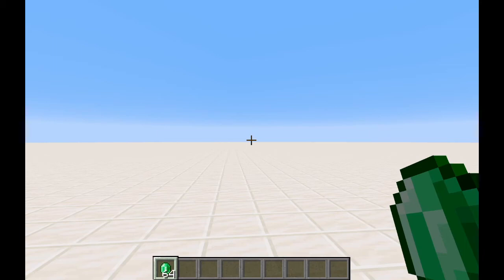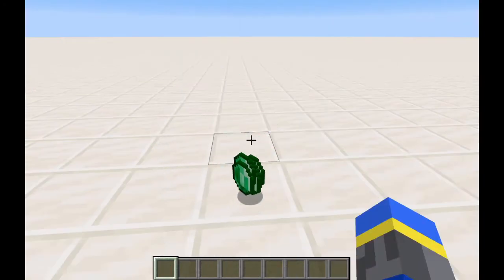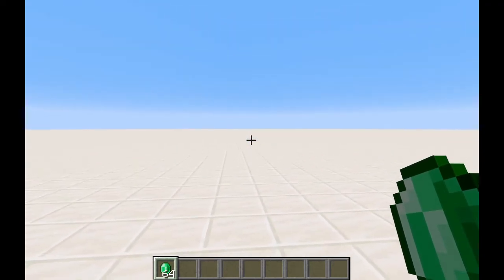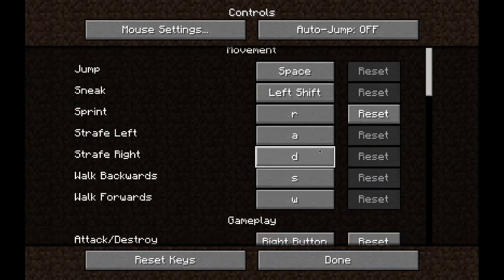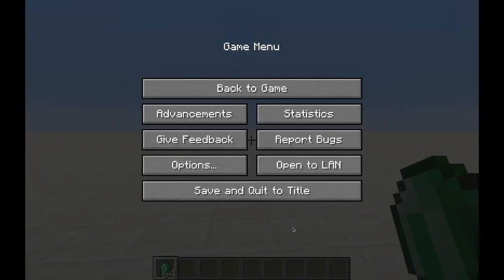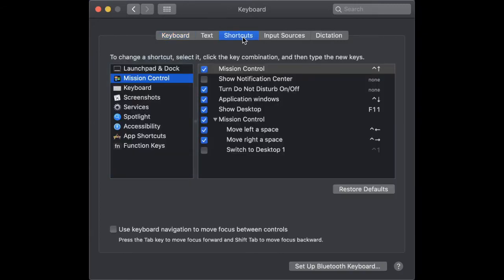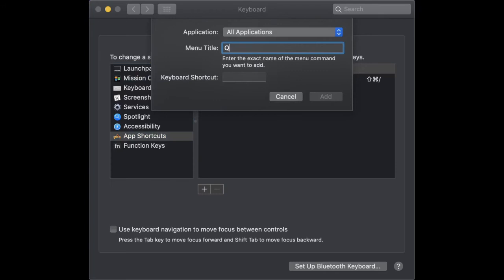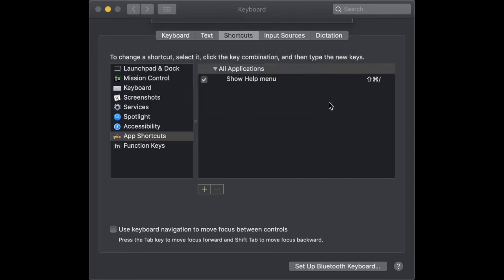Command+Q Fix for Mac: Drop Stacks of Items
Anyone else switch from Windows and accidentally quit the game trying to drop a stack of items? Here's how to make Cmd+Q drop a stack of items just like Ctrl+Q in Windows:

1. Open System Preferences
2. Go to Keyboard ⟩ Shortcuts ⟩ App Shortcuts
3. Click "+" to add a new shortcut
4. Put "Quit java" as the Menu Title (NOTE: If your game is modded, make sure that the text matches the option to quit the game from your computer's menu bar -- it might not be "Quit java".)
5. Click into the Keyboard Shortcut field and press Control and Q at the same time. Make sure to press Control, not Command.
6. Click Add to save the shortcut

This works by switching the shortcut to quit the game to Control+Q instead of Command+Q. This also switches it for any other Java executables named "java". Now, pressing Command+Q in Minecraft will drop a stack without quitting the game.